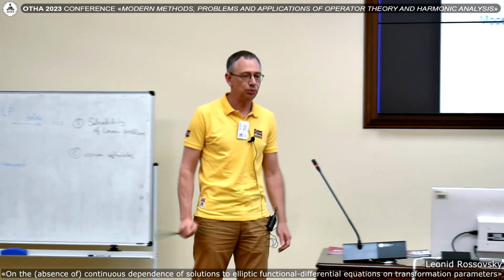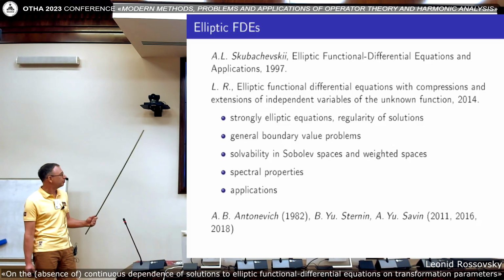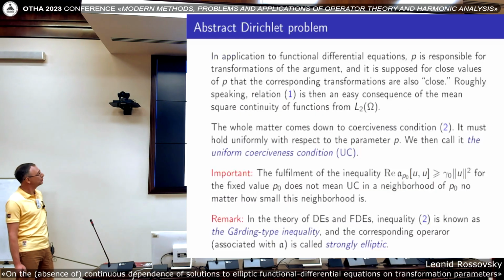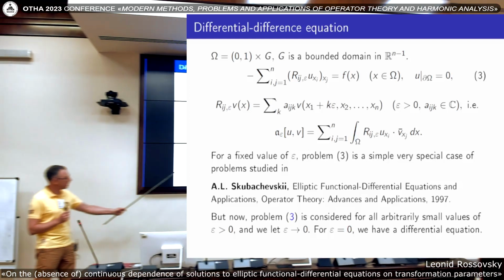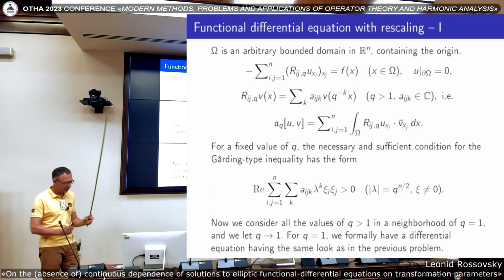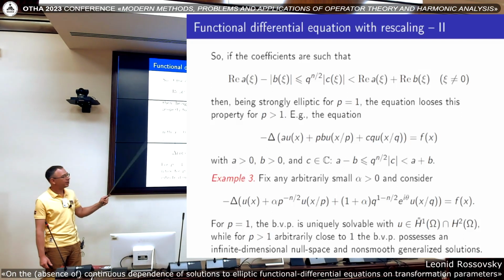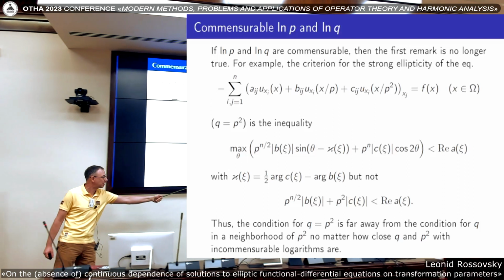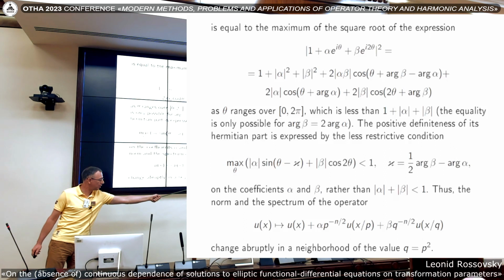OTHA 2023 - Leonid Rossovsky